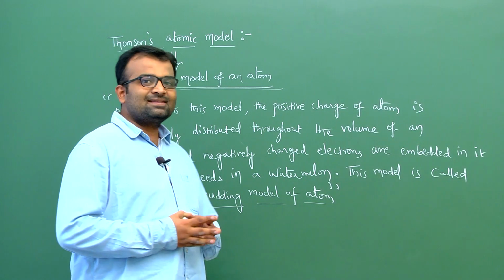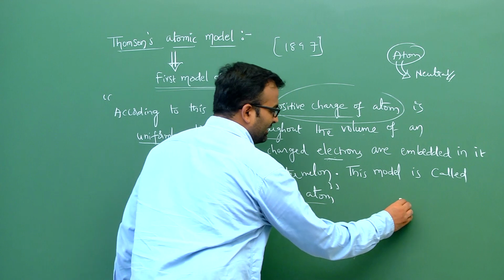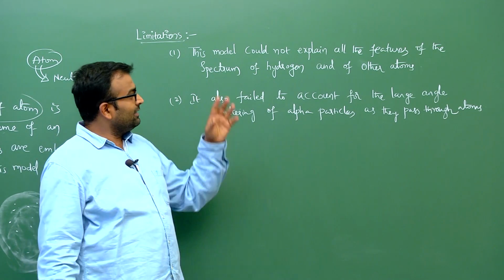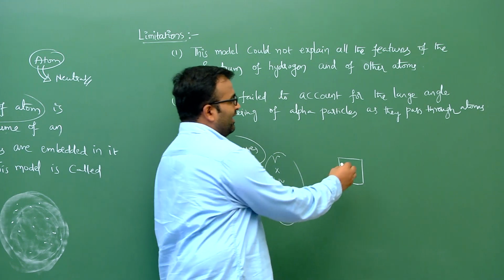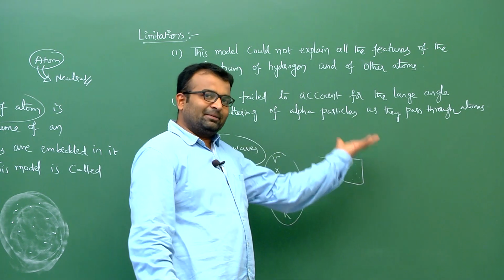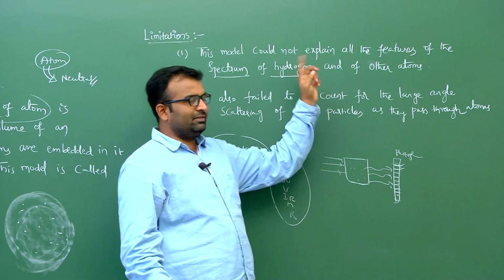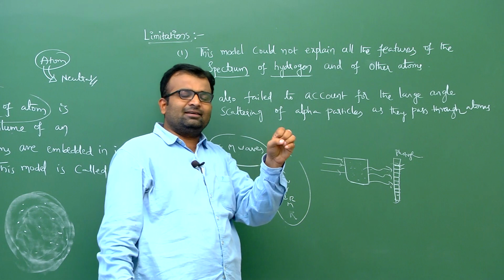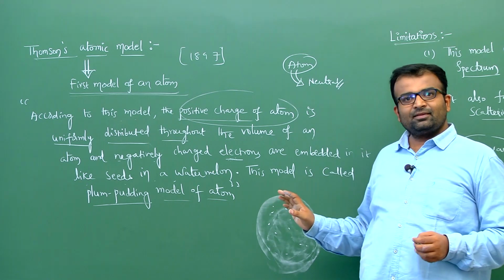02 THOMSON'S ATOMIC MODEL